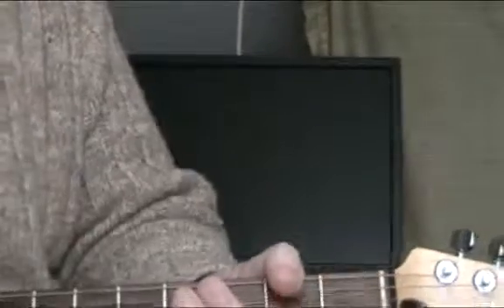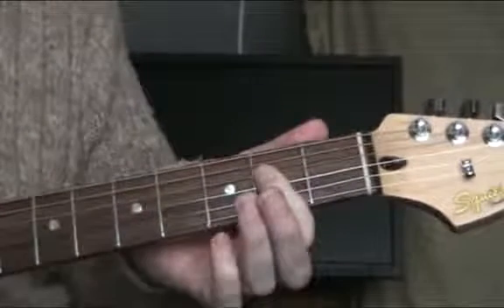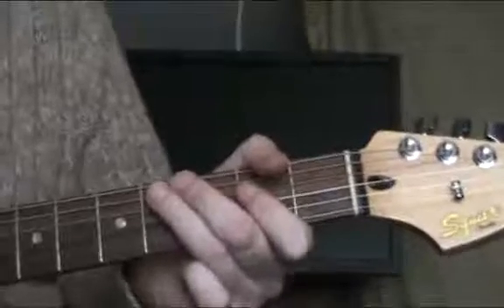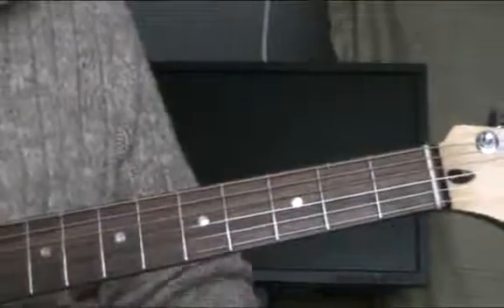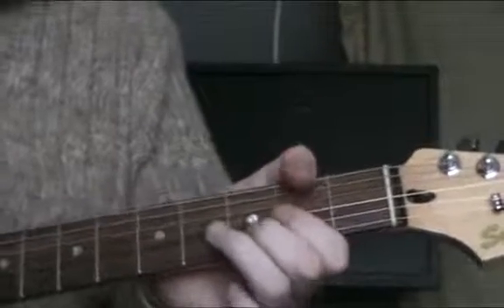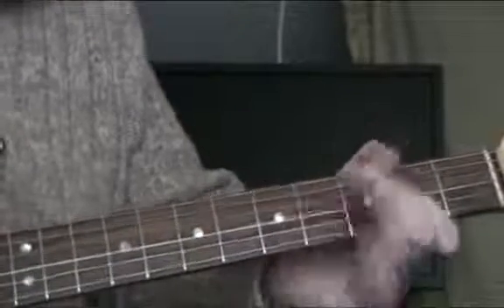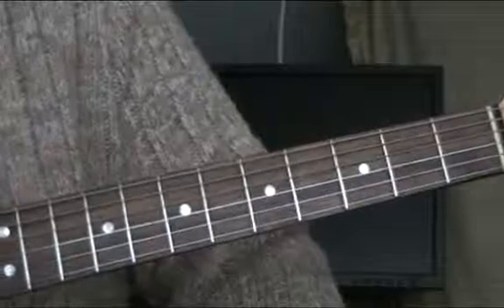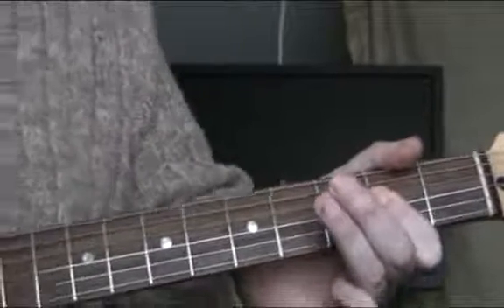neon moon embellishments tute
embelishments to neon moon basic chord pattern learnt from
Country Guitar Chops by Ken carlson. Great beginners intro to modern country rhythm guitar; nice gradual progression and really friendly rapore. This really is like being taught by a pal in your own room. Humour, a few bum notes acknowledged and detailed instruction mean I can't recommend this highly enough